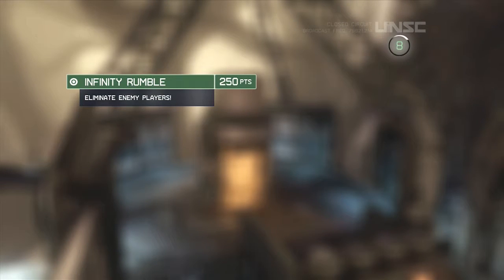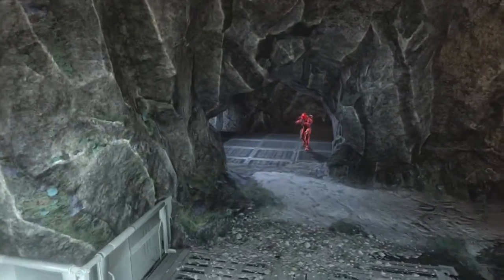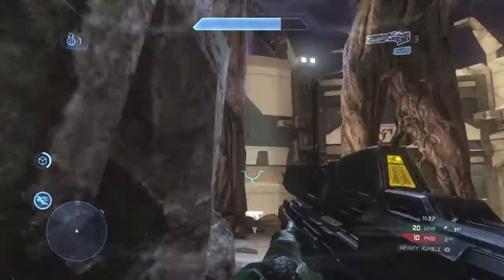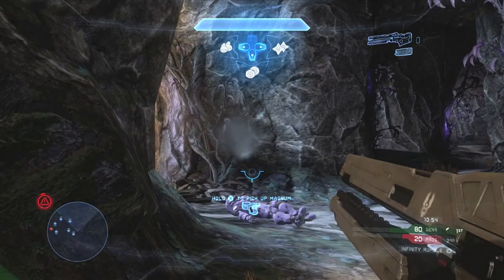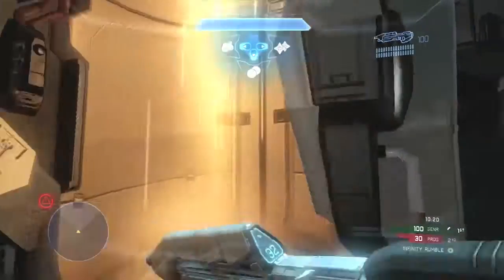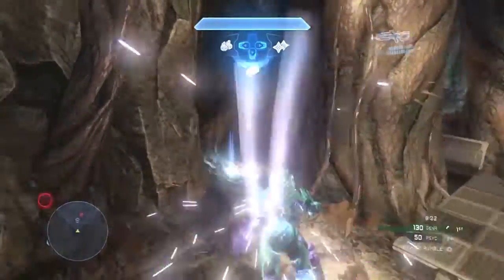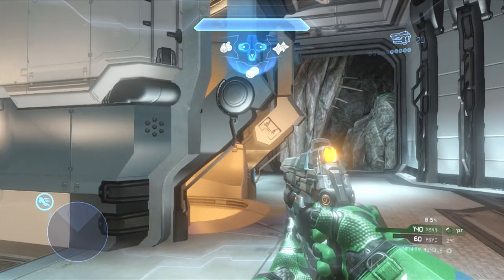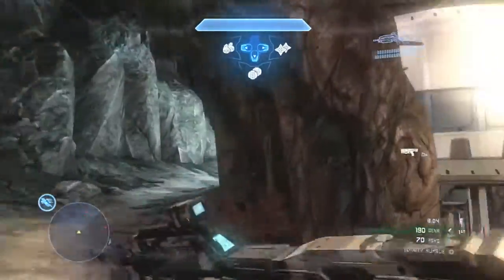FFA on Abandon - Halo 4 Genesis Tips & Tricks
With several lethal Railgun shots & a sweet overkill, I show you how to play Abandon Free For All (FFA) Slayer.
Map: Abandon
Playlist: Global Championship (FFA Week #1)

-Twitch Watch me play LIVE!

MY SET UP:
-Button Layout: Bumper Jumper
-Sensitivity: 4
-Toggle-crouch: OFF
-Vibration: OFF
-Controller type: Microsoft brand, black, wired.
-Headset: Astro A40
-Mic: Astro A40 mic
-Capture Card: Elgato
-Editing Software: iMovie '11 -